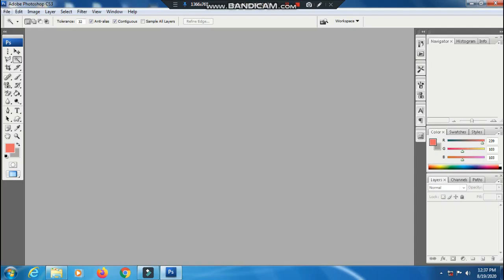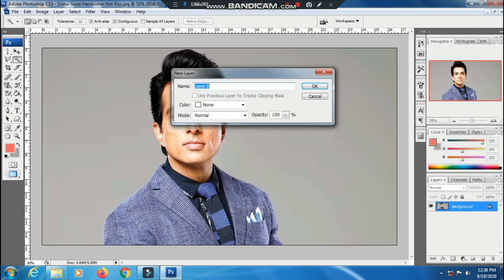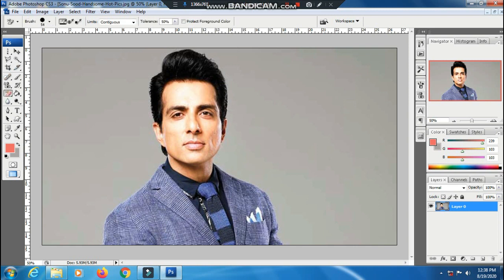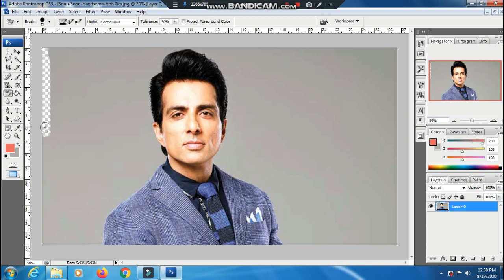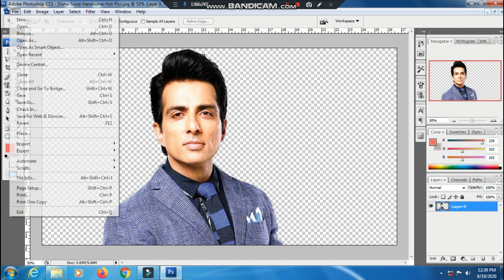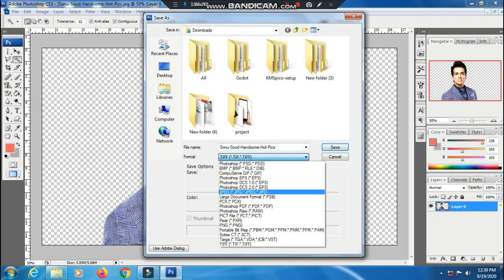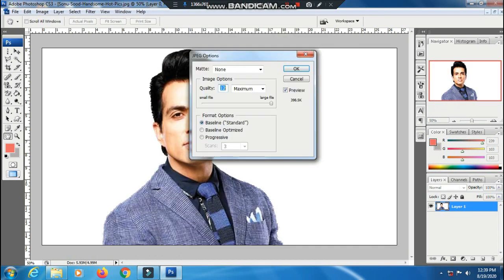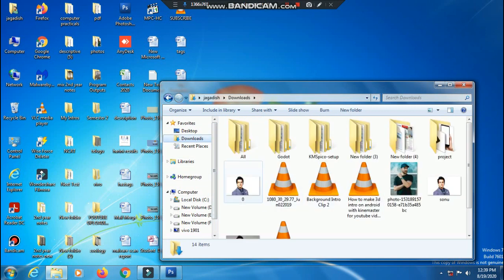How to remove image background in photoshop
2020
Remove Background
tutorial
delete background
adobe creative cloud
cut out hair in photoshop
remove background from image
compositing
photoshop tips and tricks
photoshop effects
how to cut out hair
cut out hair
photoshop tutorials
photoshop tutorial
photoshop 2020
background eraser tool
gaussian blur
hair cutting in photoshop
cut out hair fast
background remover
transparency
composite
FAST
photoshop cc
tool